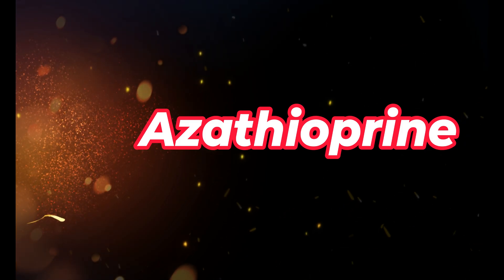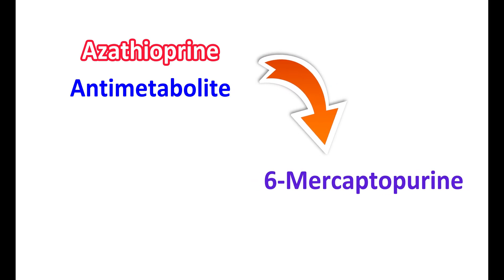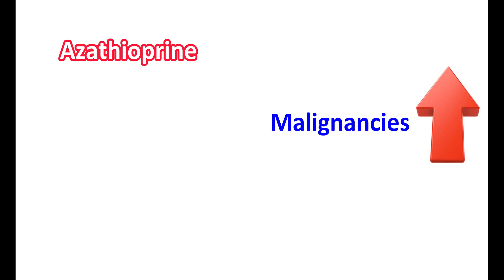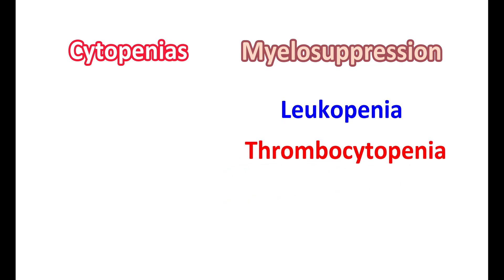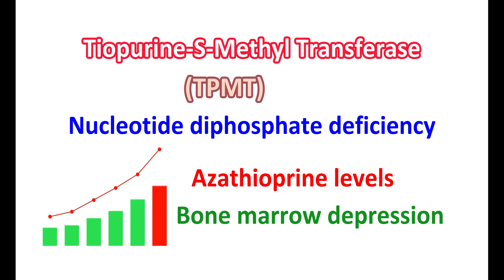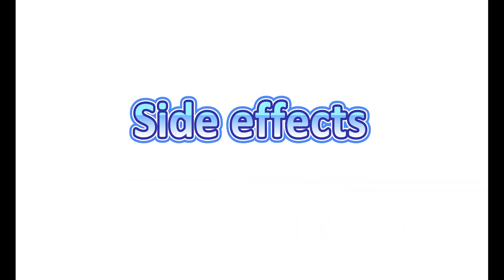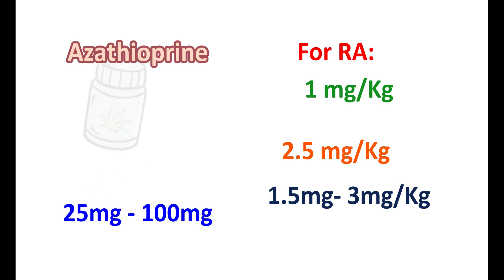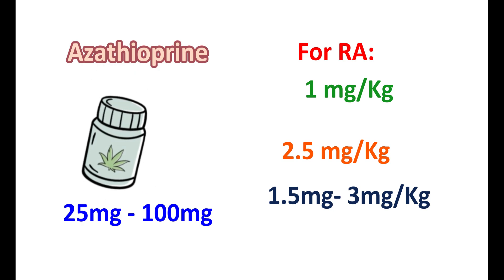Azathioprine - Uses, Dosage, Precautions, Side effects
Azathioprine is a purine antimetabolite used for rheumatoid arthritis and  as an immunosuppressant.